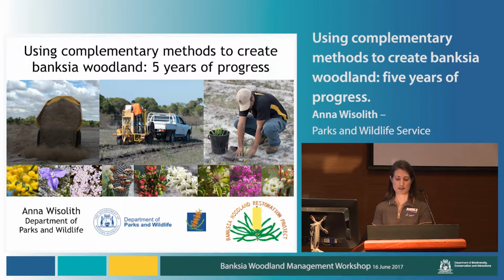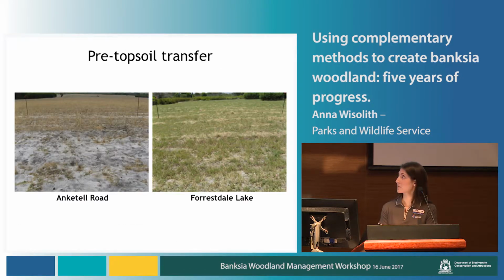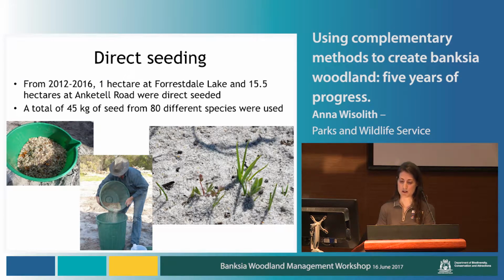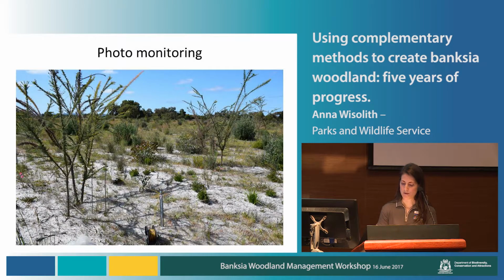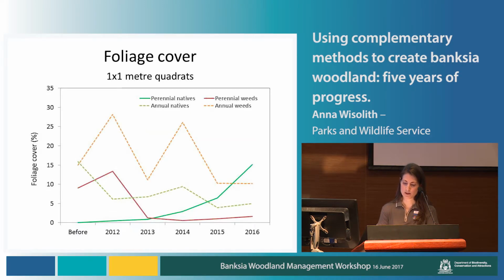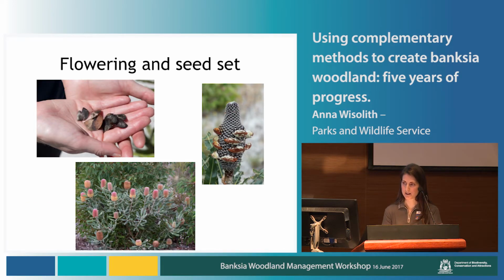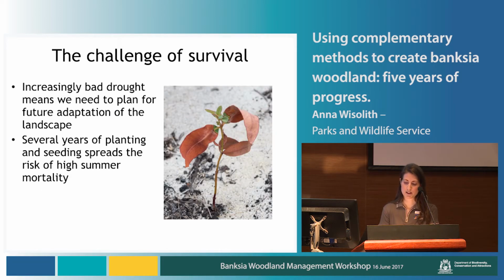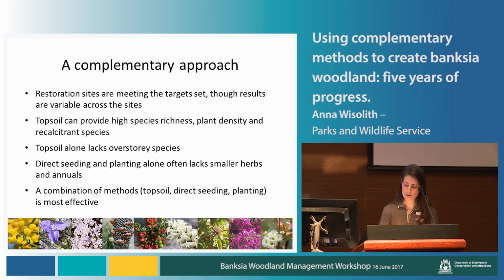Anna Wisolith – Using complementary methods to create banksia woodland: five years of progress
Banksia Woodland Management Workshop, 16 June 2017.
Anna Wisolith has worked for the Department of Biodiversity, Conservation and Attractions since 2011, managing seed collection, direct seeding, planting and monitoring for restoration sites under the Banksia Woodland Restoration Project.